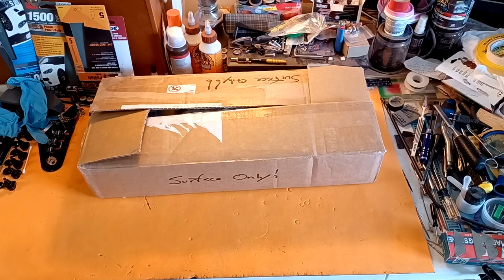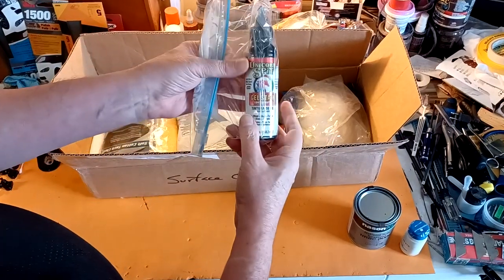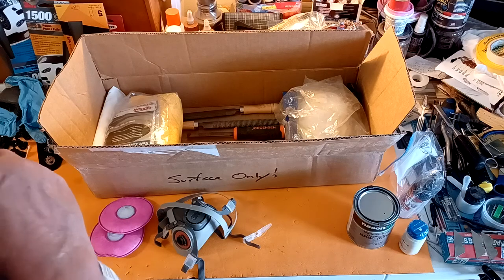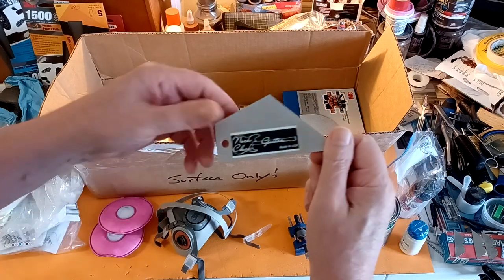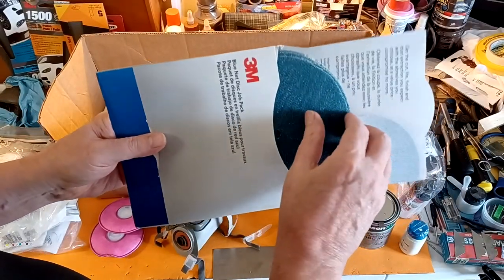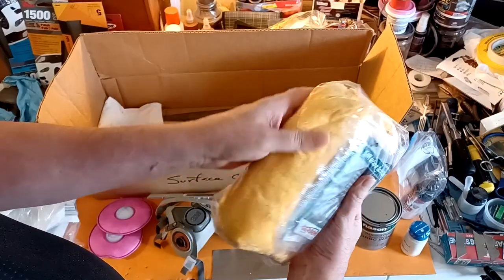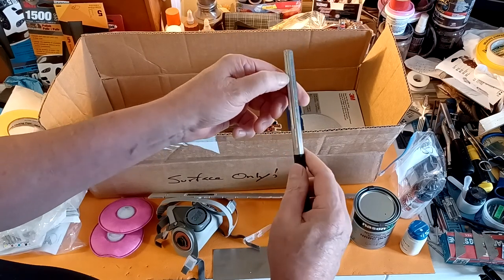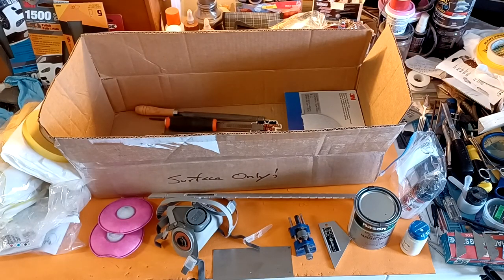Another Care Package Unboxing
The support from this community is amazing. Once again Todd@SweetTGuitarshas stepped up and helped a brother out. Not only has he mentored me and refined what I learned from Ben@CrimsonCustomGuitarsbut he has also greatly helped me out with painting. He has caught me up to more present times since the last time I had done any real paint work. He has also sent me the awesome paints I got to use on my "Thick Lzzy" build for the Great Guitar Build Off 2022 already.

Now he has stepped up again big time looking out for my health and safety with a brand new respirator for when I paint as well as some more hand me down tools to help my ever growing needs so I can progress as a builder.

Once again Todd I can not thank you enough for all the help and I can only stay mad for a short while for you pushing me head first into the rabbit hole that is guitar building. As you always say my friend "Peace and Love". I do find peace for a short while as I focus on building rather then life issues I deal with daily and you have played a big part in that.